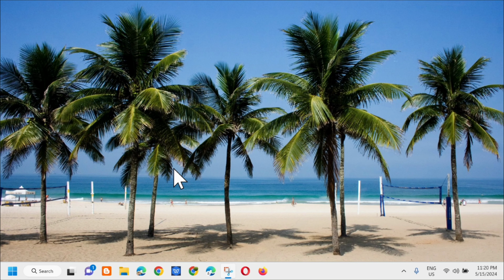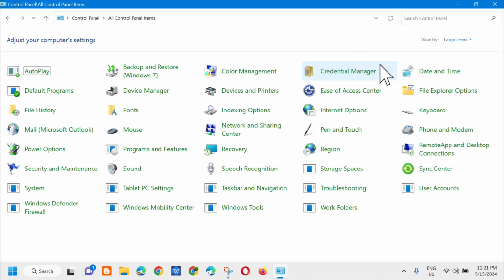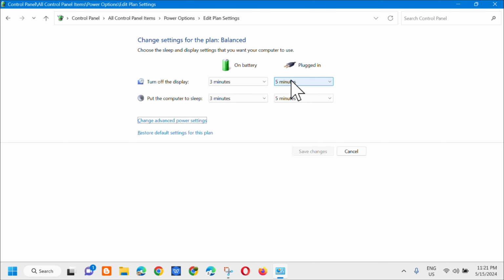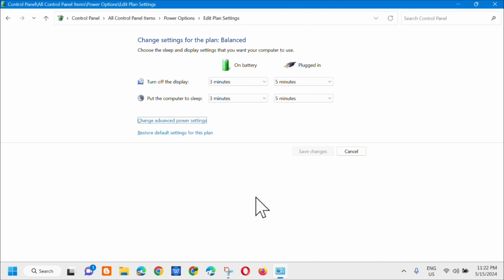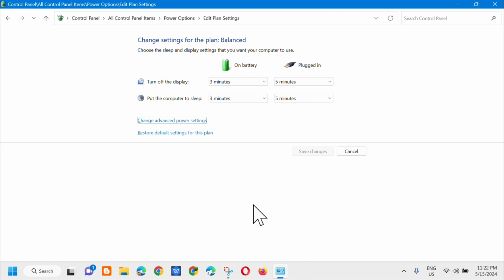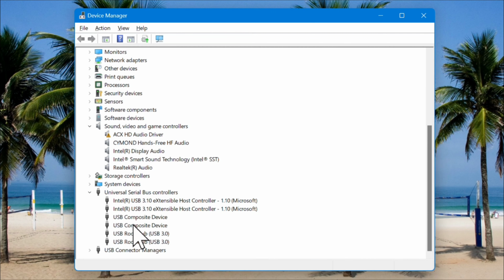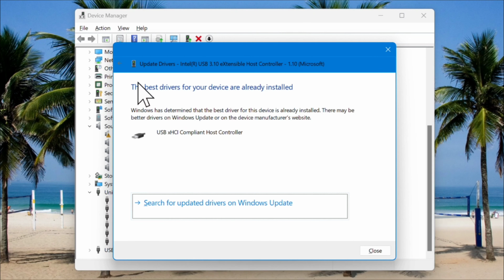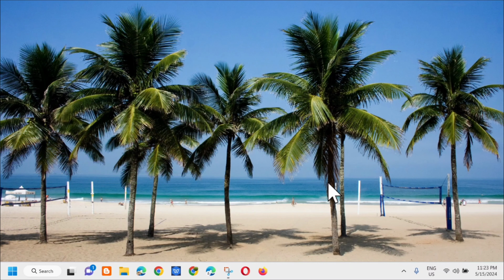How To Fix Unknown USB Device - Device Descriptor Request Failed [Solution]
When you connect a USB device to your PC, the USB device descriptor helps identify the connected device. This helps the system determine which device driver to load. But if the USB device descriptor malfunctions, your PC won’t recognize your connected external device. Instead, you’ll get an error message that reads, Unknown USB Device (Device Descriptor Request Failed) or A Request for the USB Device Descriptor Failed.

The Device Descriptor Request Failed issue may have been caused by a hardware issue.

Uninstall the USB Driver in Device Manager:
1. Press the Windows + R keys on your keyboard at the same time to bring up the Run utility.
2. Type in devmgmt.msc without the quotations marks, then hit the OK button.
3. Expand the Universal Serial Bus controllers section, then select the Unknown USB Device (Device Descriptor Request Failed) from the list.
4. Right-click on the selected USB device and choose Uninstall from the context menu. Follow any on-screen instructions to remove the device.
5. When the uninstallation is complete, reboot your system.

Disable the Fast Startup option:
1. Press the Windows + R keys on your keyboard.
2. Type in control without the quotations marks, then hit the OK button.
3. Change your view mode to Large icons in the right-hand corner of the window, then select Power Options from the list of items.
4. Click on the Choose what the power buttons do link on the left-side of the window.
5. Click on the Change settings that are currently unavailable link.
6. Look under the Shutdown settings section. Make sure that the box next to Turn on fast startup (recommended) is not checked.
7. Click the Save changes button and restart your device.

Various causes of this issue: Your latest software update had issues and ended up corrupting the USB drivers, There was a fault when you were replacing some parts of your PC, You’ve made mistakes while configuring the USB driver settings, The USB port is broken, The USB device is damaged, corrupted, or infected with malware, The USB drivers are corrupted or outdated and The BIOS system needs updating.